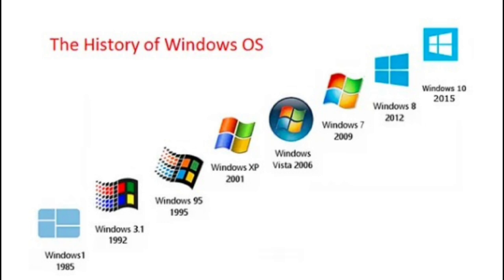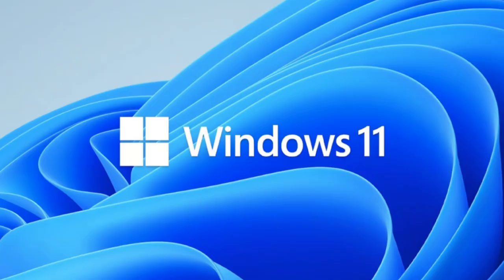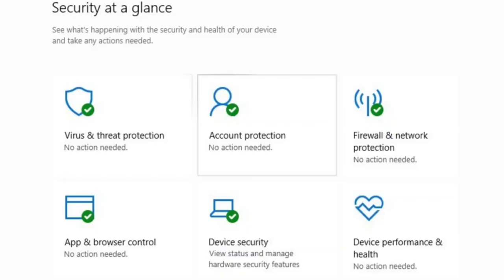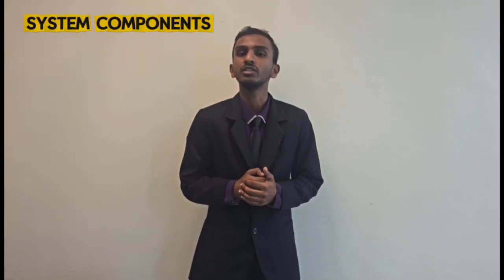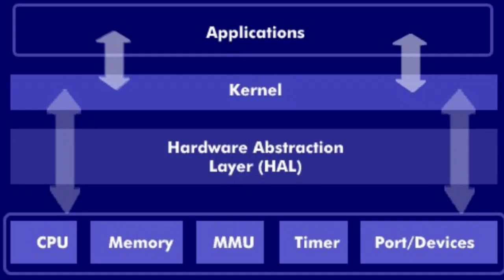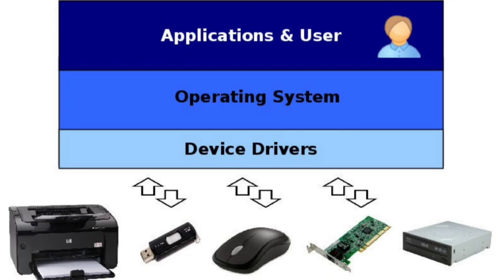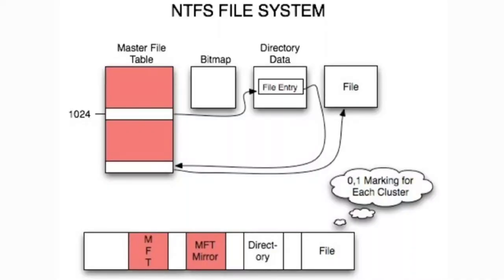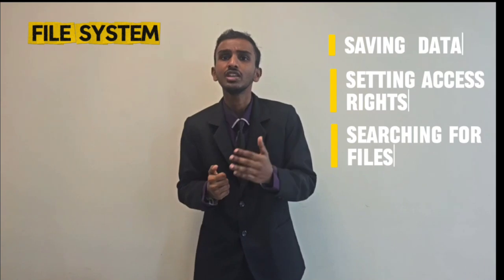Individual Assignment Operating Systems ( DTN3043 ) A251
This video is made for Operating System's Individual Assignment work by Siva Ganesh A/L Morgen ( D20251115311 ) from AC11-Science Computer ( Internet Of Things ) Semester 1.